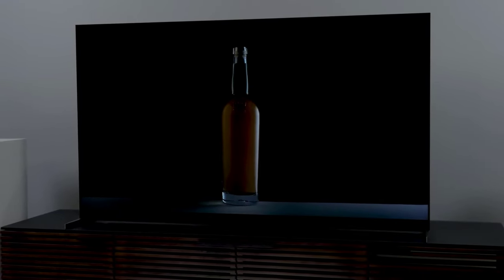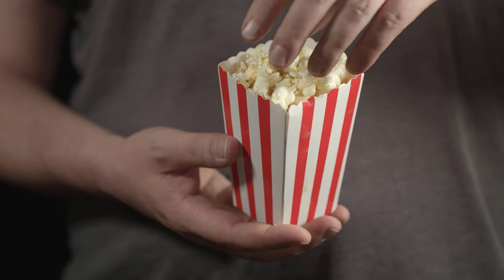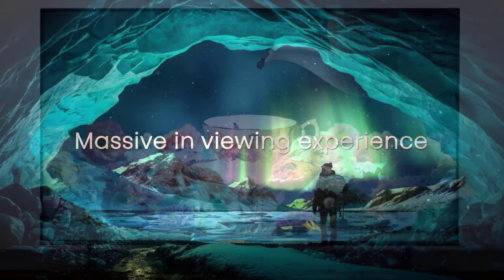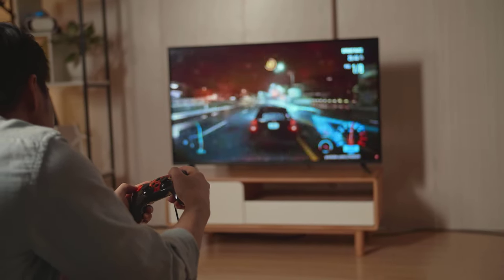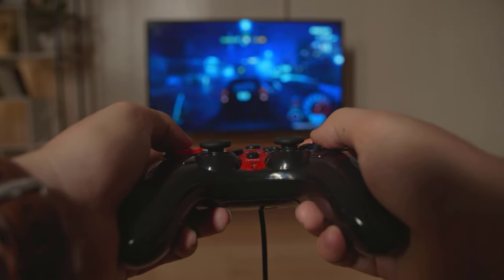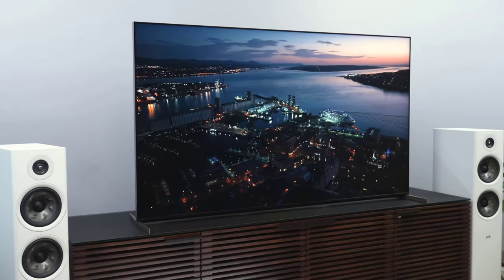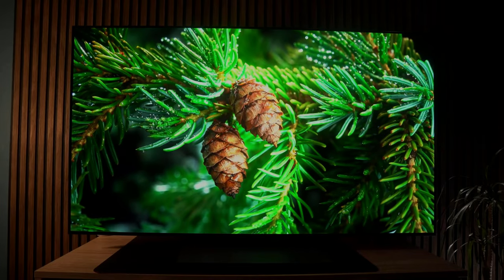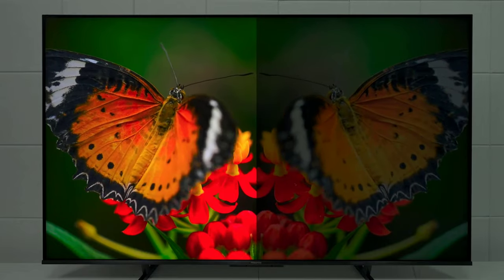Best 65-inch TVs 2024 - Don't Buy Until You WATCH This!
➡ Links of the Best 65-inch TVs 2024 we listed in this video.

🌟 Prepare to transform your home entertainment with our selection of the Best 65-inch TVs for 2024! Discover unparalleled visual experiences with our top picks, starting with the LG C3, recognized as the Best 65-Inch TV Overall. Immerse yourself in cutting-edge technology and vibrant visuals that redefine your viewing experience.

Brighten up your living space with the Sony X93L, acclaimed as the Best 65-Inch TV for Bright Room. Enjoy stunning clarity and optimal visibility, even in well-lit environments, making it the perfect addition to any room in your home.

For the gaming enthusiasts, the Samsung S90C steals the spotlight as the Best 65-Inch TV for Gaming. Experience seamless and responsive gameplay, with vivid colors and smooth visuals that bring your favorite games to life.

Balancing performance and affordability, the Hisense U8K takes center stage as the Best Mid-Range 65-Inch TV, delivering high-quality visuals without breaking the bank. Rounding out our list is the Samsung CU8000, celebrated as the Best Budget 65-Inch TV, offering exceptional value without compromising on features.

Explore the links provided to delve into the detailed features of each TV, ensuring you make an informed decision for your home entertainment setup. Elevate your viewing experience with these top-tier 65-inch TVs!